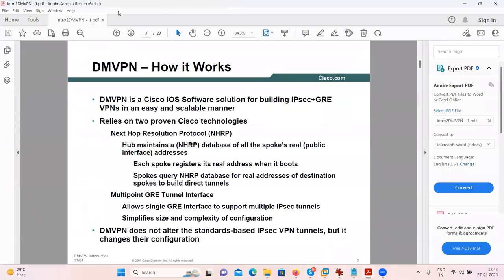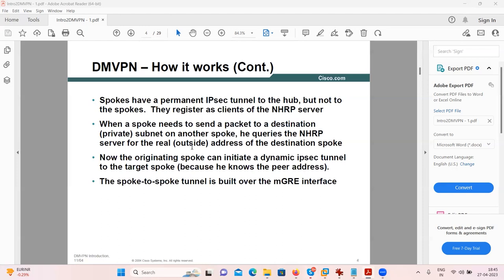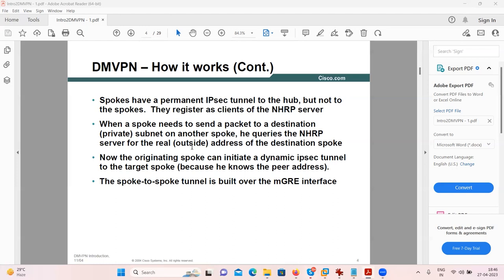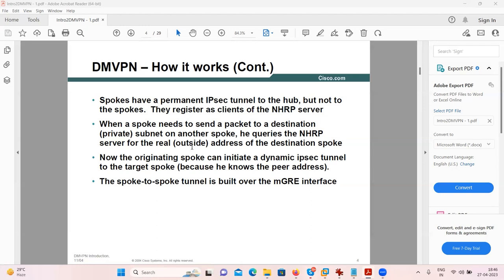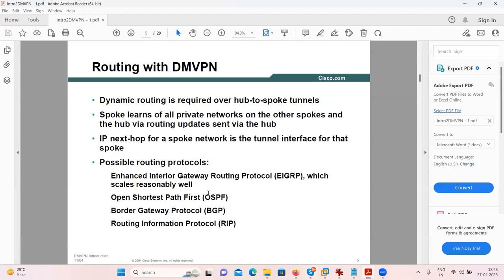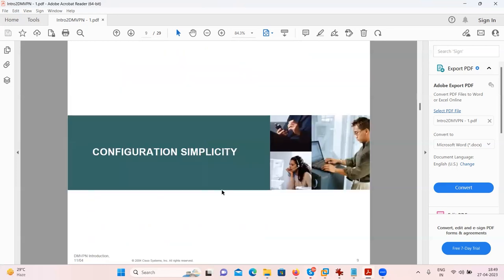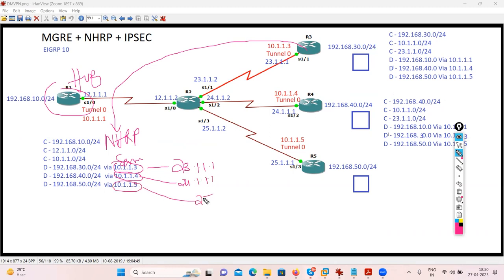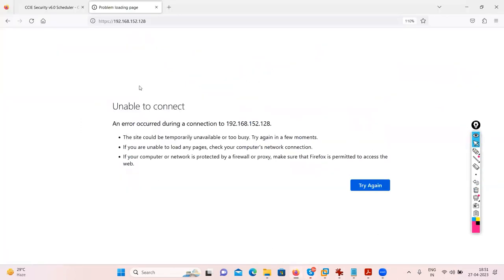CCNP Security || DMVPN Part 2 || Lecture 27 || Munawar Khan || Octa Networks